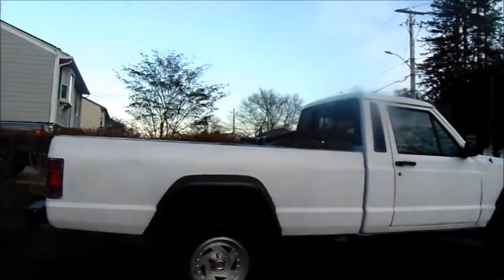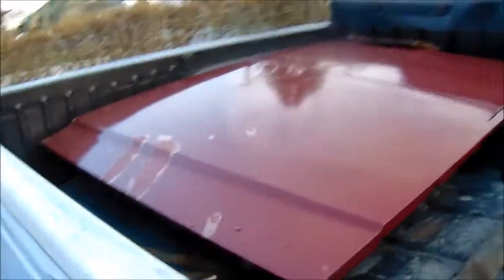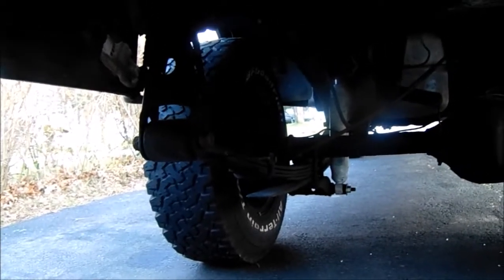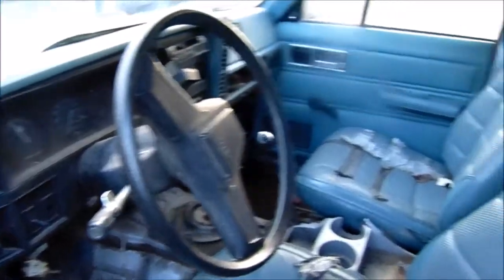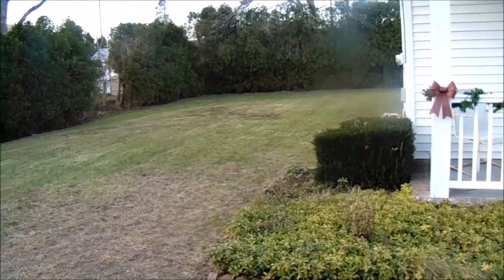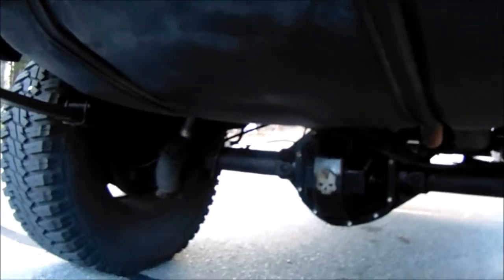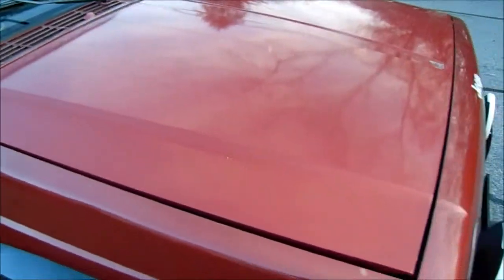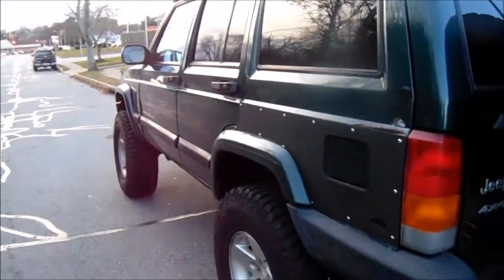UPDATES: COMANCHE PROJECT - House - Fluid Film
Just some updates